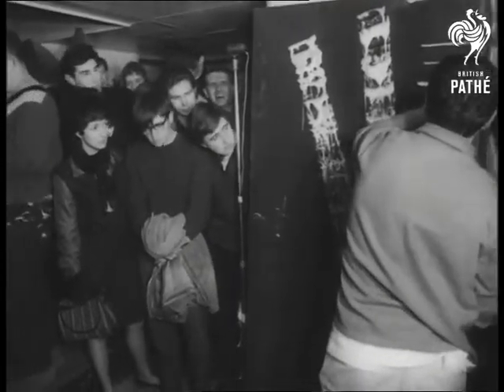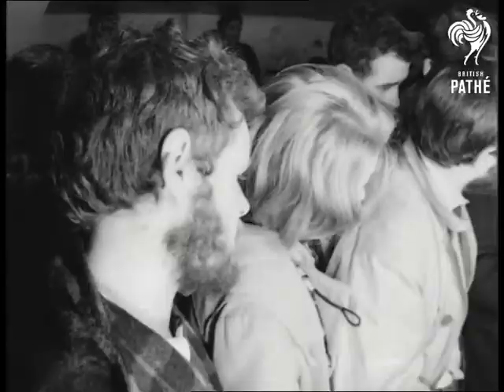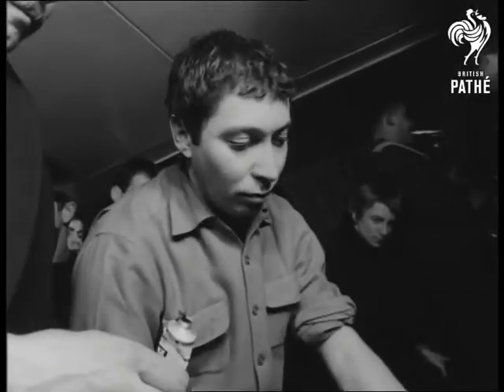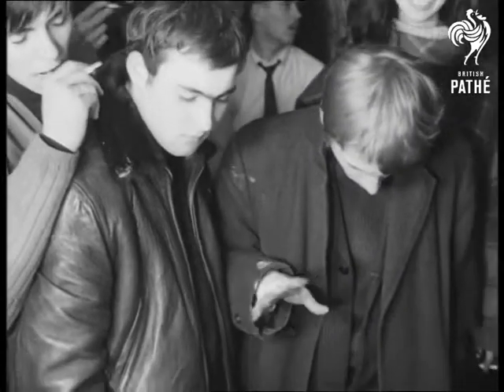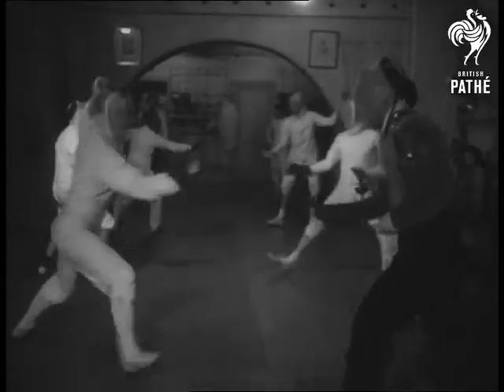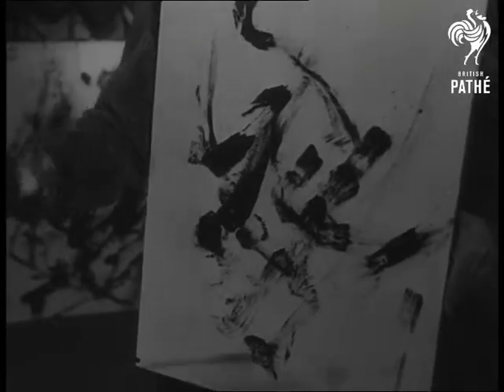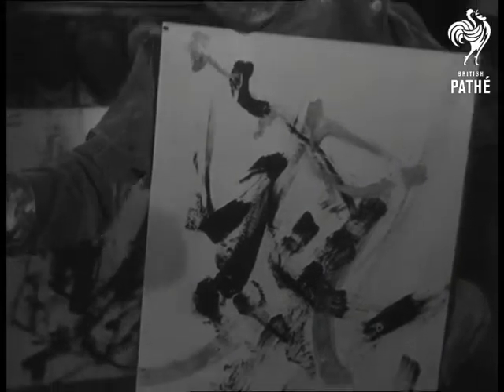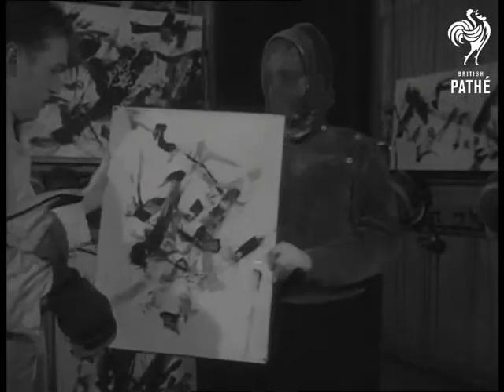Art News Aka Jazz Peps Up Art (1961)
Art News. Soho, London and Paris, France.

M/S William Morris painting camera pans to group playing. M/S Morris putting paint on roller. C/U Morris as he whips the roller across board on which he is painting. C/U Types looking on. C/U Morris pan down to show him squeezing paint from tube onto roller. C/U Morris as he listens to the music. C/U As he rolls painting into the board. C/U Morris. C/U He hands squeezing paint from the wrong end of a tube in a circle on a fresh board. C/U Two girls watching. C/U As Morris whips the roller round in a circle.

Paris. M/S Men fencing. C/U Man's (artist James Darnel) feet as he fences. C/U Another man's feet pan up to show this man wearing a white canvas in front of his body as the other Canvas with his foil. C/U The Canvas as more paint is applied with the foil. Pan up the fencing masters head. C/U The Fencing master's head as the foil comes into picture and smears paint on his neck guard. C/U Darnel as he puts paint on his foil from the palette he is carrying. M/S As Darnel puts the finishing touches to a painting. C/U Darnel taking off his visor. M/S Darnel walks towards the fencing master who removes the Canvas from his body and both stand and admire it.
 FILM ID:1718.04